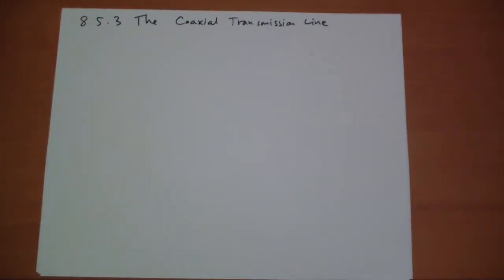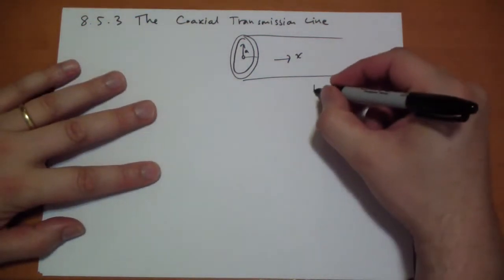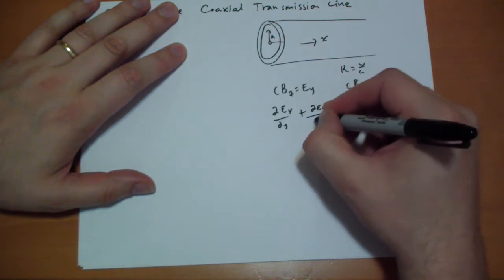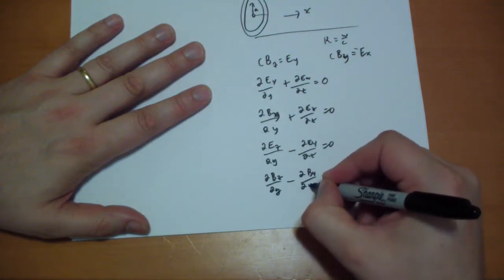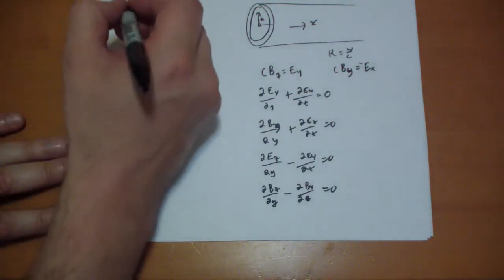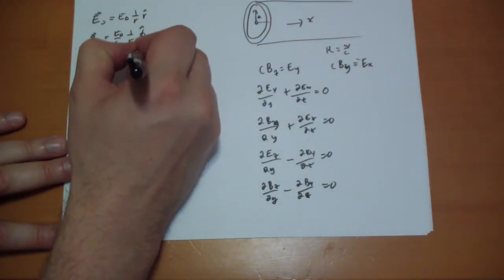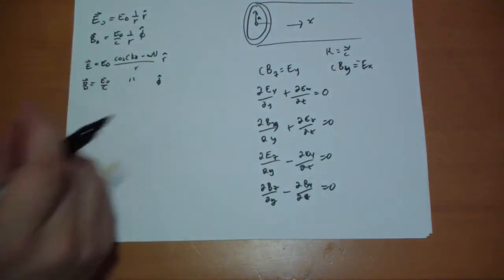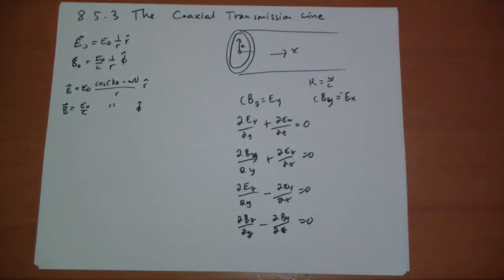8.5.3 The Coaxial Transmission Line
8.5.3 of Griffith's Introduction to Electrodynamics 2nd Ed

Quick analysis of what happens when you have a conductor inside of a wave guide.